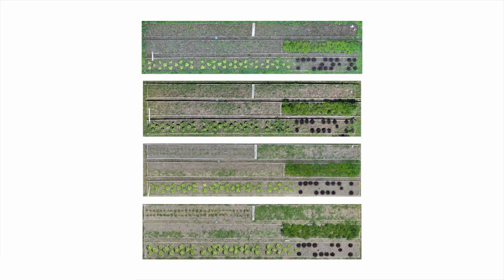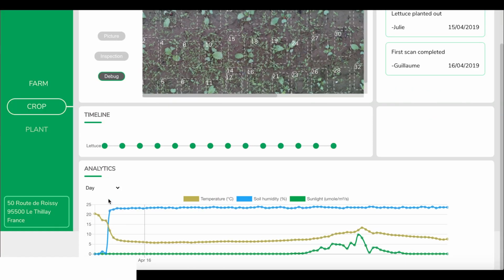ROMI Farmers Dashboard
🥕 The Farmer’s Dashboard is a part of ROMI, a four-year Europe-funded research project committed to promoting sustainable, local, and human-scale agriculture. The project is working to develop an affordable, multipurpose platform adapted to support organic and polyculture market-garden farms.

🤖 The platform constitutes robotic tools, research, data and shared documentation and aims to help farming communities increase their production and improve their working conditions.

📊 The Farmer’s Dashboard is a farming tool that provides daily automated insights about your crops. It helps with mapping of crop bed, the location and identification of individual plants, and the extraction of their growth curves from the collected data.

👐 The Farmer’s Dashboard is available as an Open Source project.  All of the source code and plans are freely available. This allows us to improve the design over time using input from farmers and engineers.